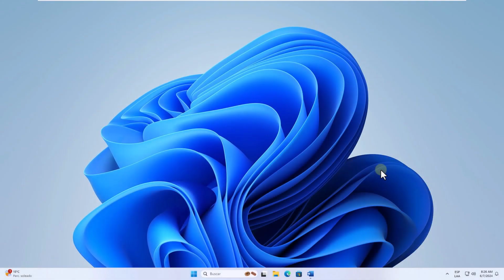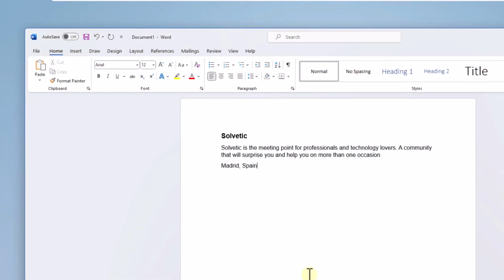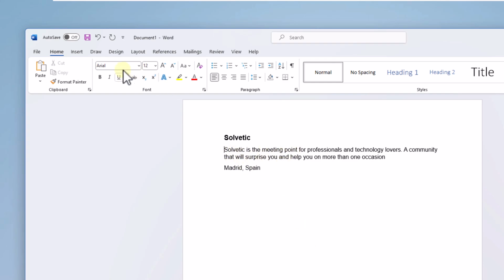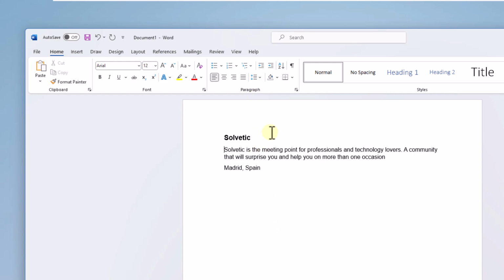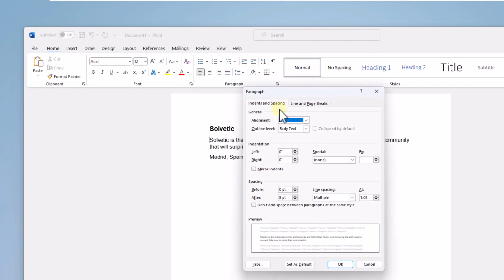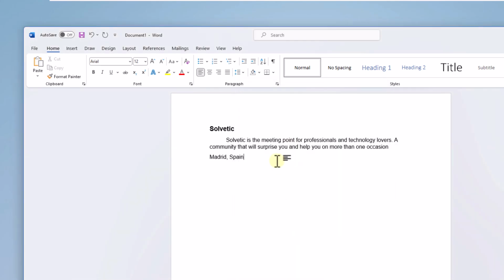Indent First Line of Paragraph Word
Hey everyone, welcome back to Solvetic! Today, we're diving into how to indent the first line of a paragraph in Microsoft Word. Indenting the first line is a common formatting technique used to enhance readability and improve the visual appearance of your document. Whether you're working on a report, essay, or any other type of document, knowing how to properly indent the first line can make your text look more professional and polished. So, if you're ready to level up your Word skills, let's dive in and learn how to indent the first line of a paragraph in Word